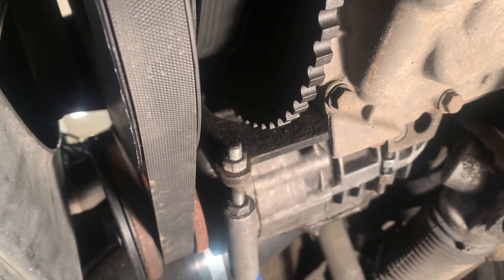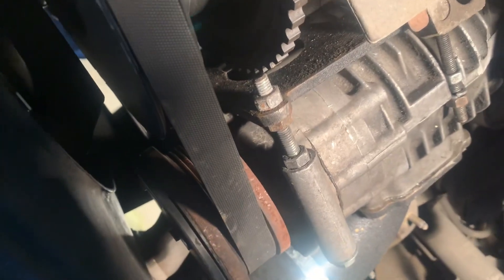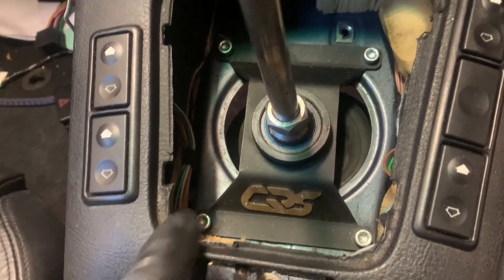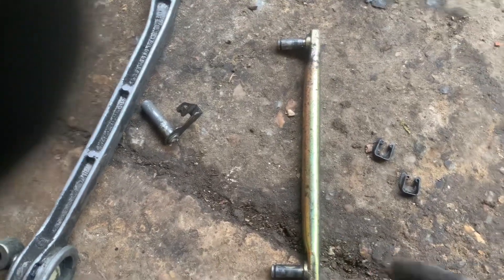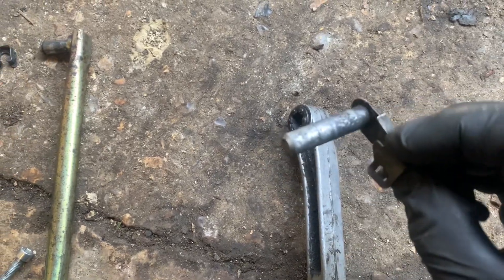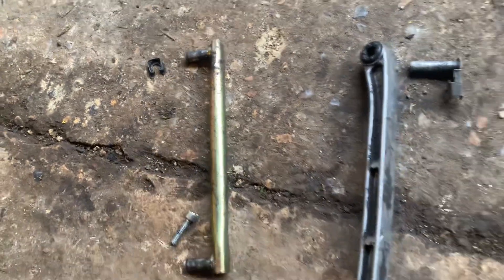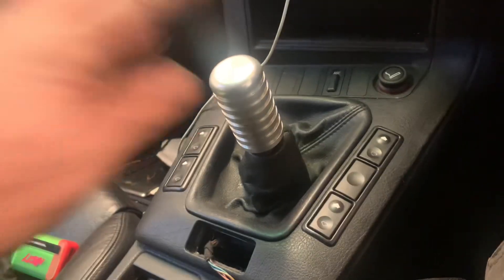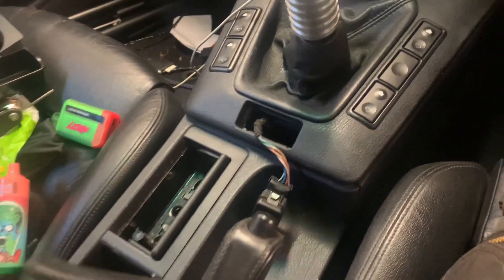E36 mods, finishing supercharger and fitting gear shifter